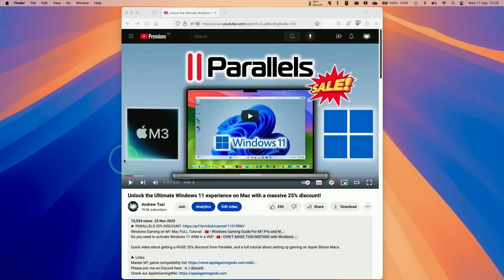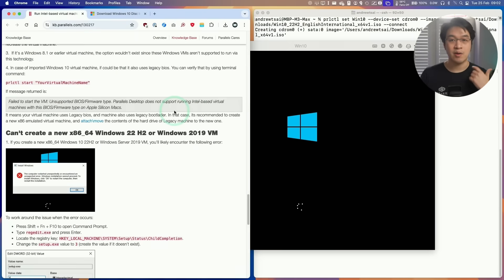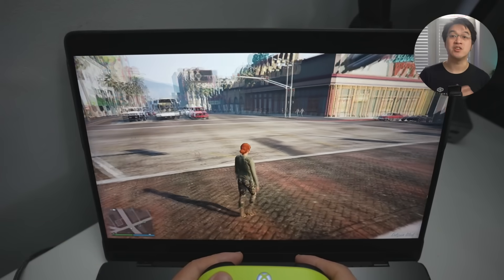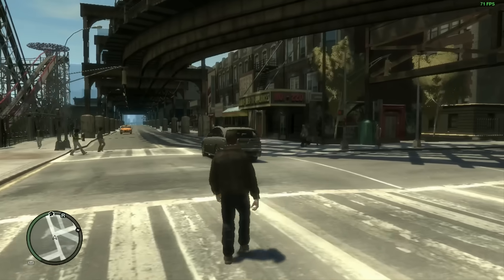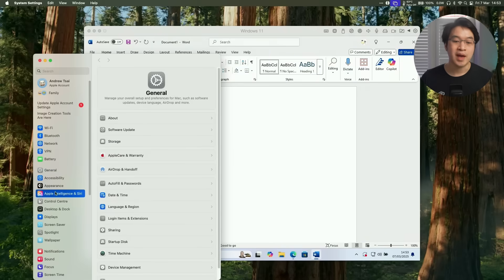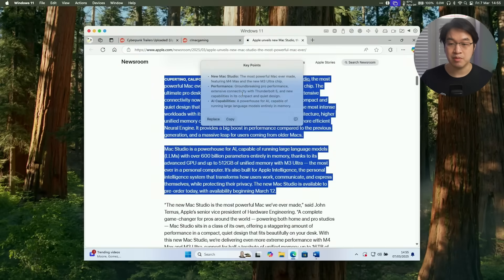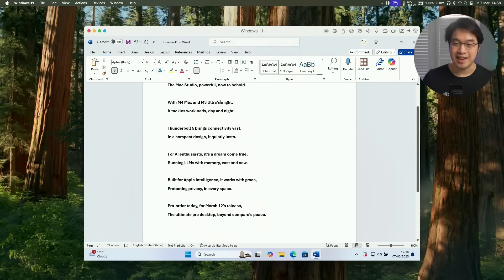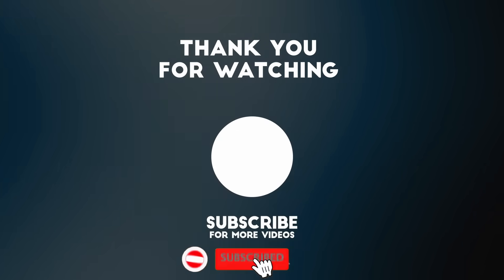The BEST way to run Windows on a Mac: Parallels 20.2 update!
TEST1

Want to play Cyberpunk 2077 and DirectX 12 games on Mac? See my CrossOver GPTK2 tutorial:

Quick video about the BEST way to run Windows 11 ARM on a Mac using the newest update for Parallels.

Timestamps:
00:00 Why Parallels is still the best way to run Windows on a Mac
00:38 x86 Operating System support
01:28 BattlEye anticheat games support
02:45 Apple Intelligence integration
04:10 IT admin features